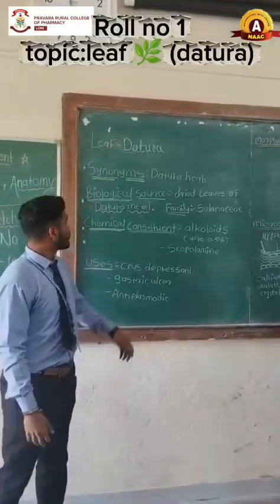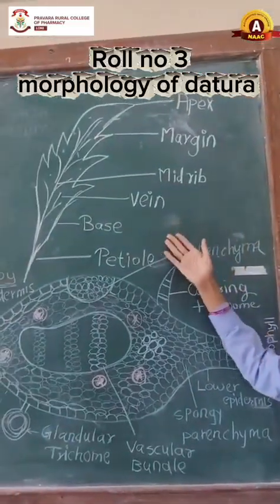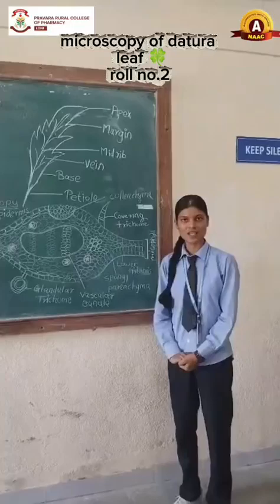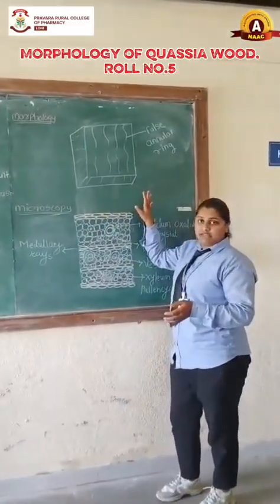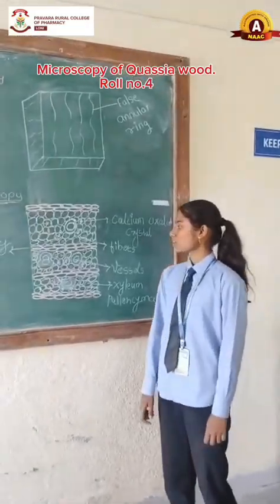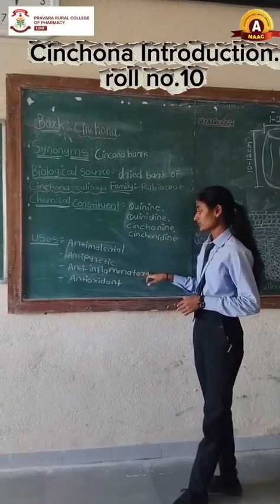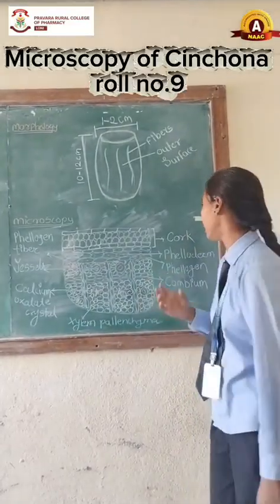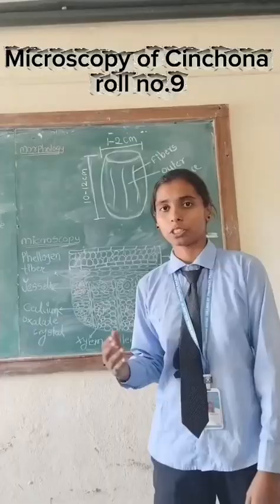Second Year B. Phar. Description, morphology and anatomy of Wood, Bark and Leaf.